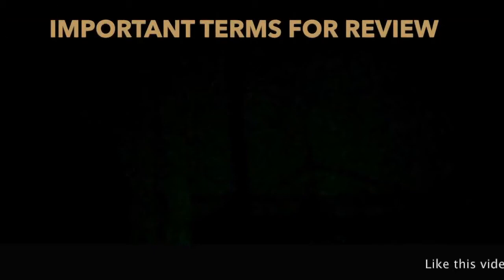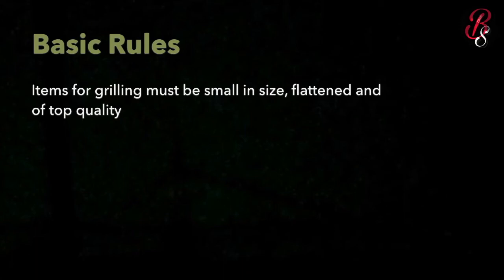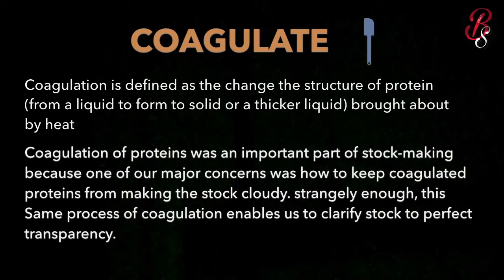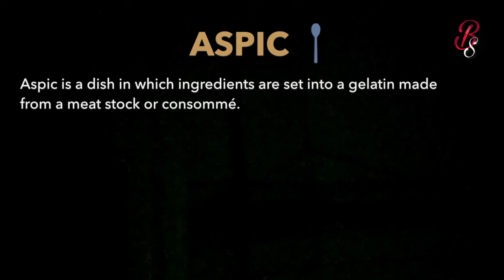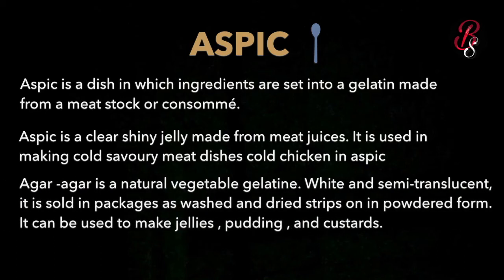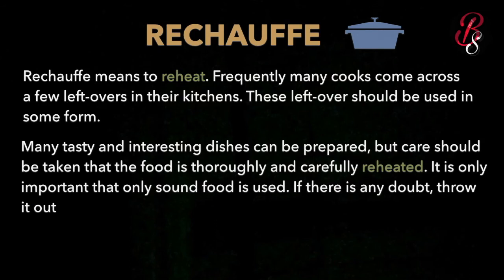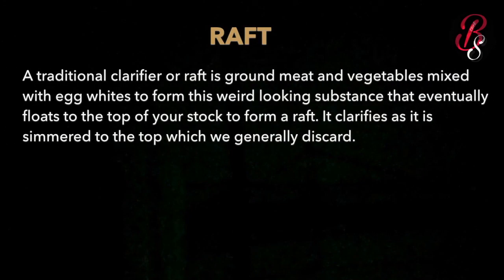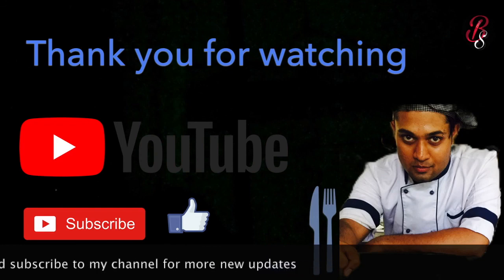Important terms for Review | Hotel Management Tutorial | Culinary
Hi Everyone
In this video I explained some important culinary terms

All videos what I make is to share knowledge and to help the Hoteliers and also, who all want to become a Chef.

I am always there to support you my friends ❤️